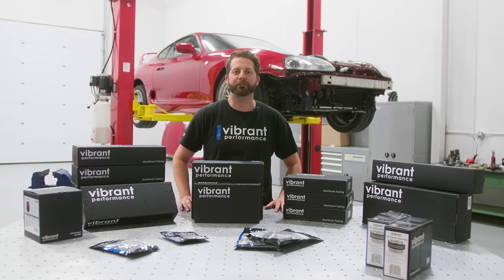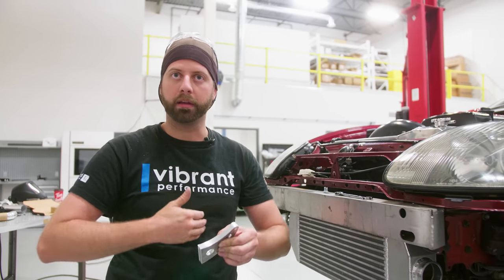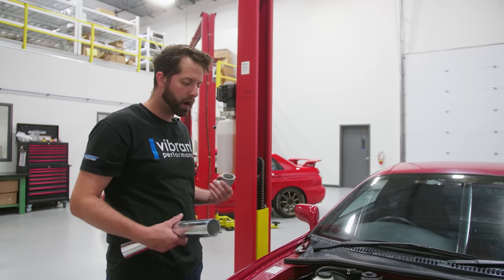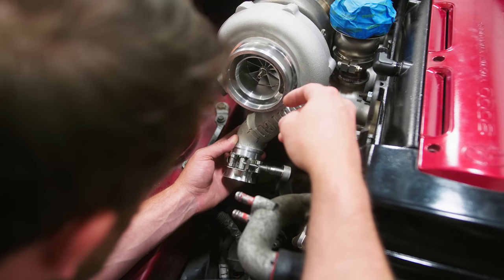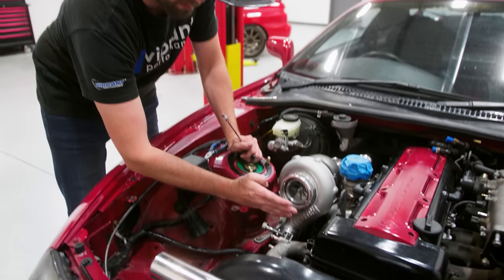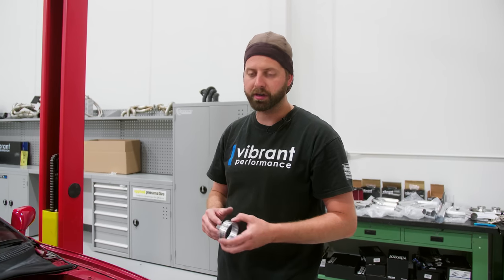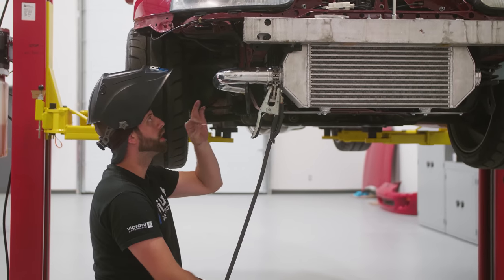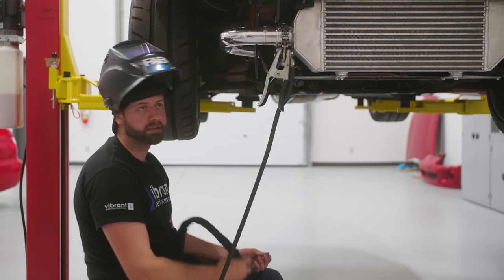Fabricating MK4 Supra Charge Tubing for Single Garrett Turbo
In this final episode we finish up the Speed Academy JDM Legends Supra build, by completing the Charge system!